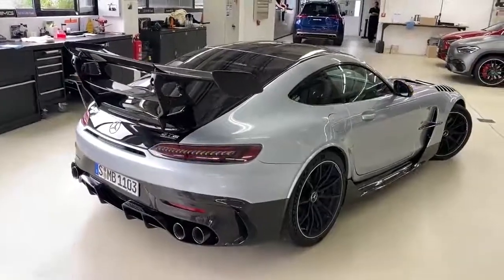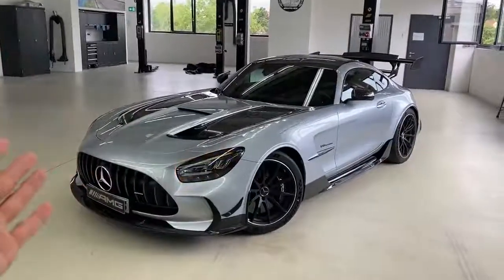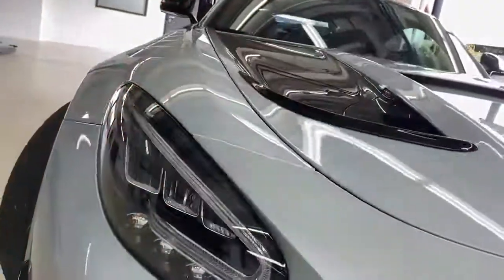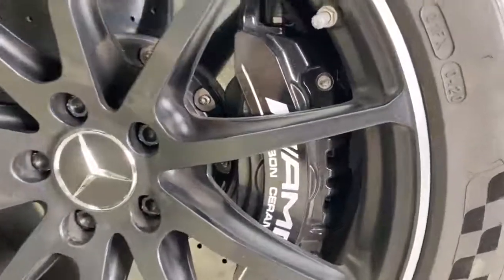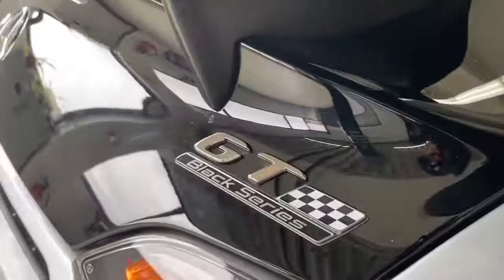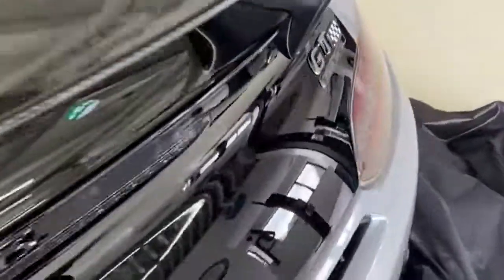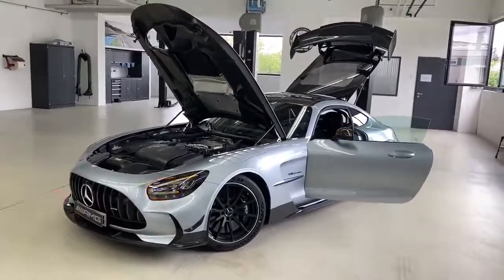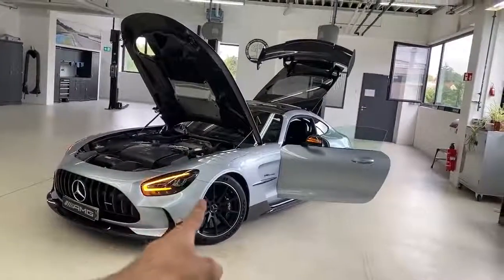New AMG GT BLACK SERIES | First impression video and a full review interior and exterior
Do you want a high-quality video editor for your youtube channel?